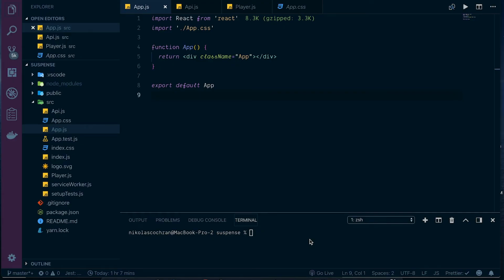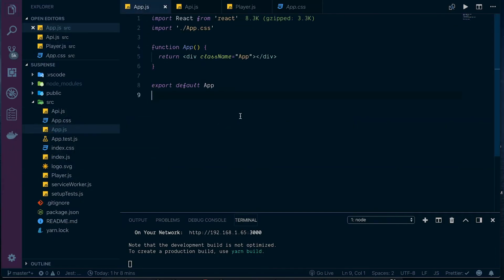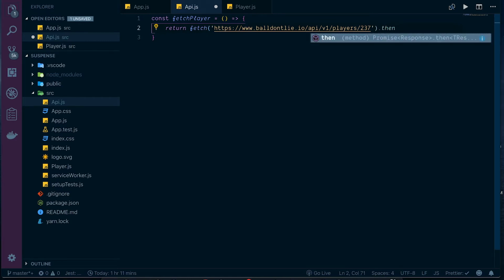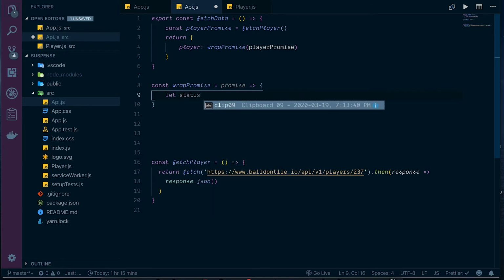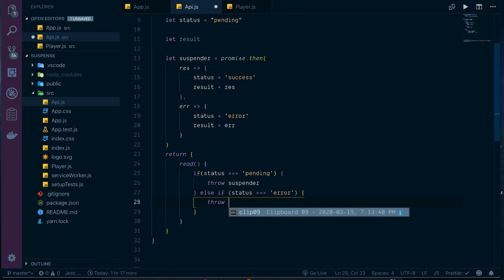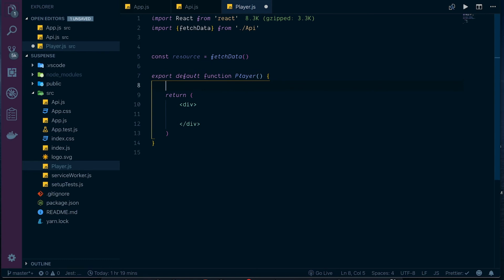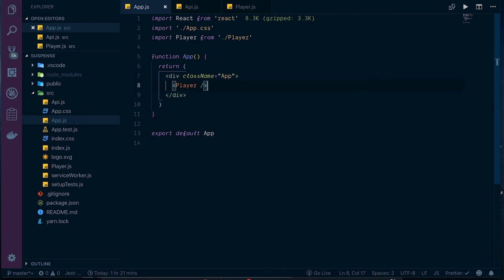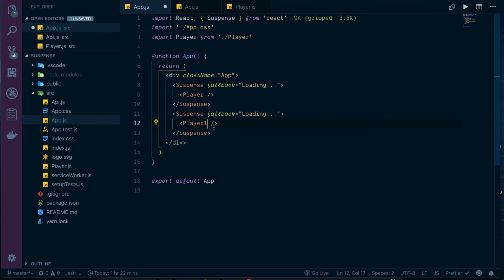React Suspense Data Fetching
In this video we go over an introduction to data fetching with React Suspense.